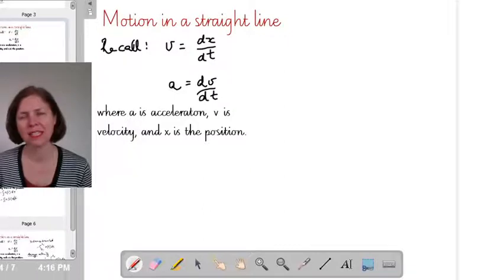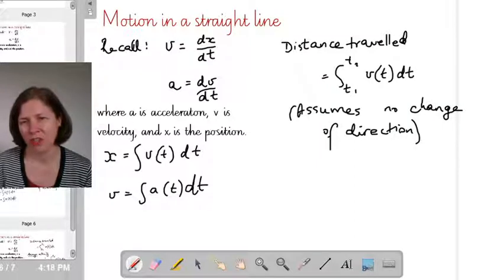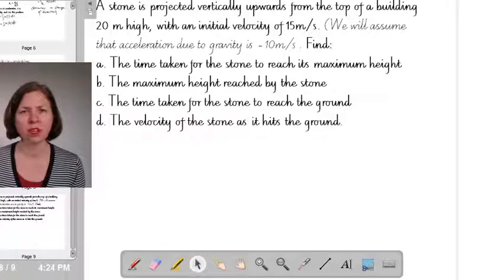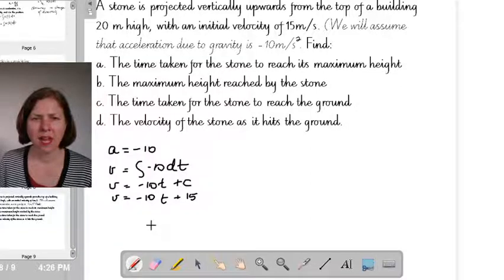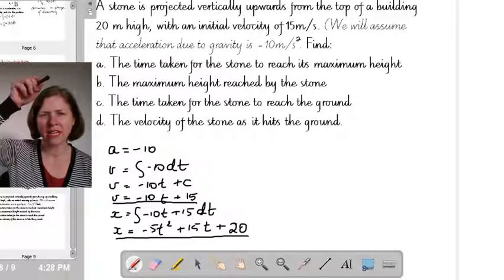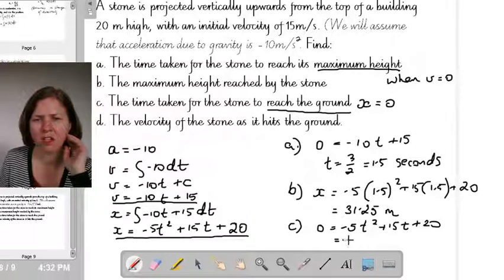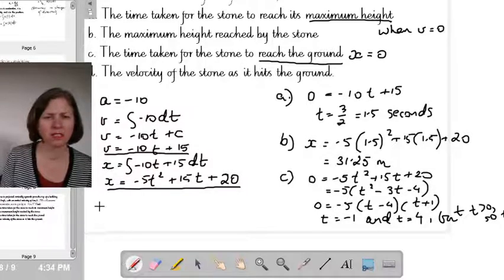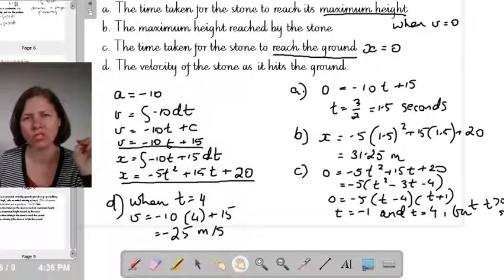Year 12 Integration: Motion in a straight line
This video looks at using integration to solve problems involving motion in a straight line.
Year 12 VCE Maths Methods
Victorian Mathematics Curriculum, Applications of integration